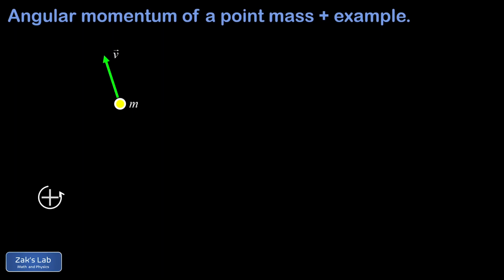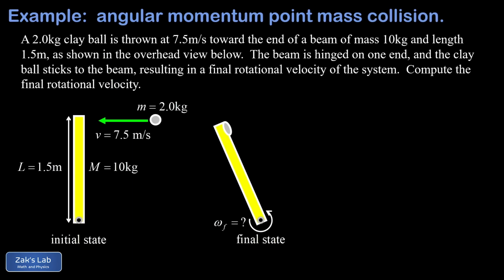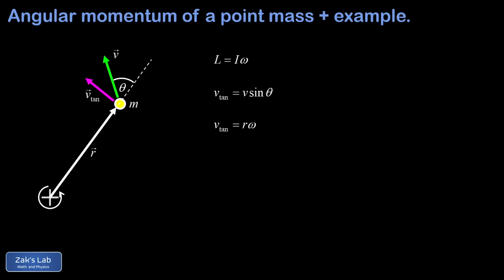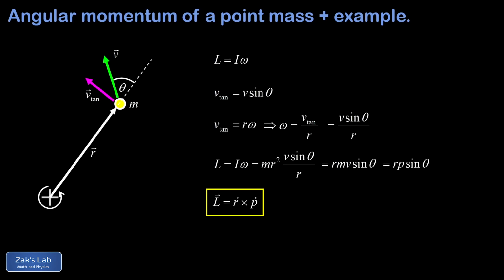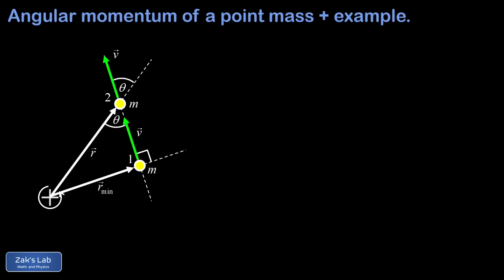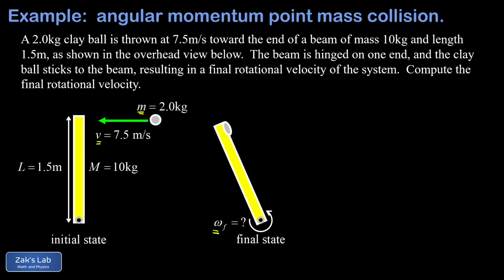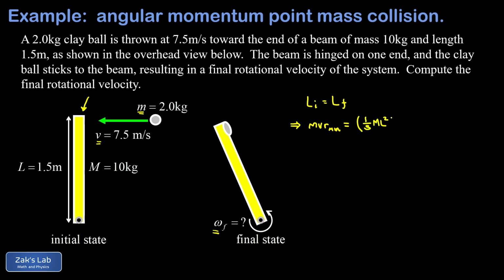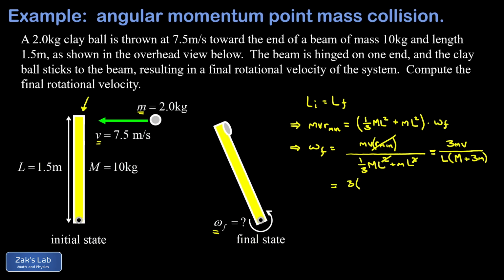Angular momentum of a point mass with constant velocity + angular momentum point mass collisions.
We derive the formula for angular momentum of a point mass with constant velocity v:  L=mvrsin(theta) or in vector form L=rXp starting from the definition of angular momentum as L=I*omega.

Next, we derive a nice trick for angular momentum of a point mass moving at constant velocity:  L=mvr_min, where r_min is the distance of closest approach (at this point, the position vector and momentum vectors are perpendicular, so the cross product is trivial).

Finally, we apply our new formula to angular momentum point mass collisions:  we solve for the final angular velocity when a clay ball impacts the end of a heavy beam hinged at one end.

00:00 Introduction:  our goal is to find a formula for the angular momentum of a point mass moving at constant velocity, then we apply the formula to a point mass rotational collision problem.

01:41 Deriving the angular momentum of a point mass moving with constant velocity.

04:26 Angular momentum trick:  for a point mass moving at constant velocity, the angular momentum is particularly easy to compute at the point of closest approach.

06:15 Example:  clay ball impacting a hinged beam.  We apply our angular momentum trick to find the final angular velocity when a point mass sticks to a heavy beam.